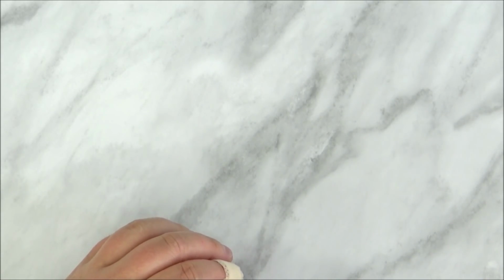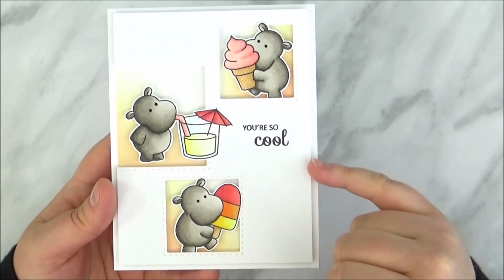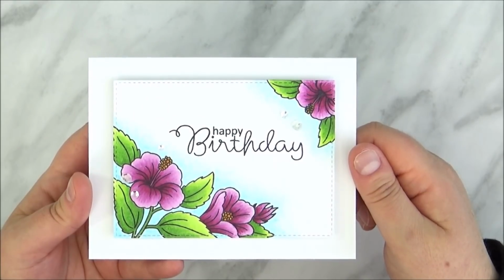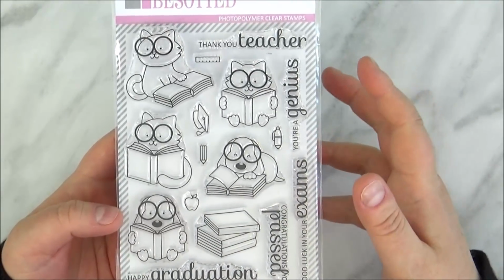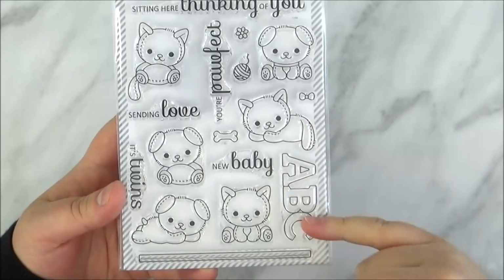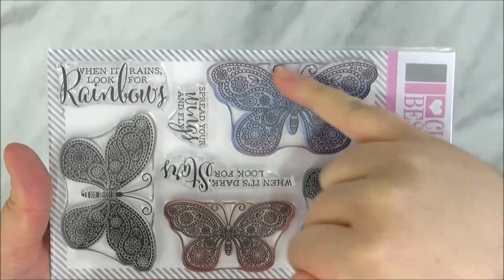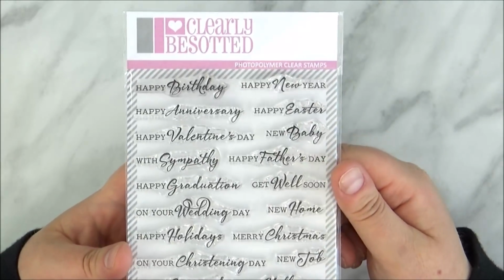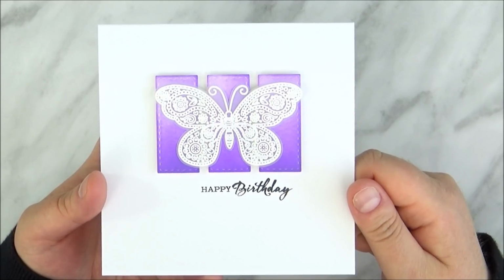Clearly Besotted June 2018 Release Preview | The Card Grotto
Hello there, today I am taking a look at the June 2018 release from Clearly Besotted. It is a wonderful release with something for everyone, I think. The new sets are available to purchase at 8pm BST/3pm EDT today, June 1st 2018. Links to the products are below. Please let me know which sets have caught your eye! I would love to hear :)

I as provided with the stamps from Clearly Besotted as part of being on the Design Team. I was not asked to make the video. I truly appreciate your support when using these links. Please see here for my full disclosure policy